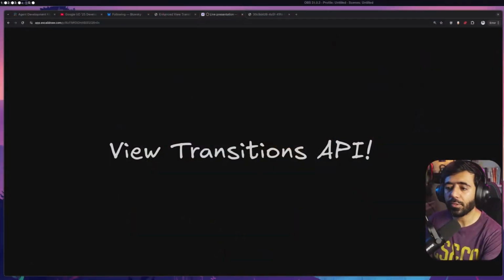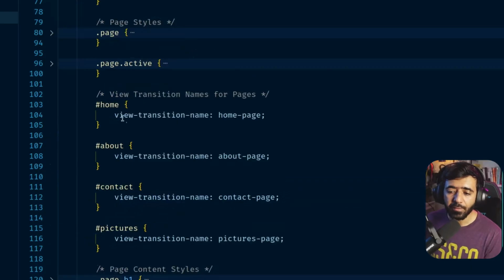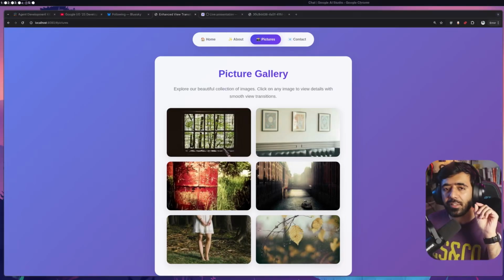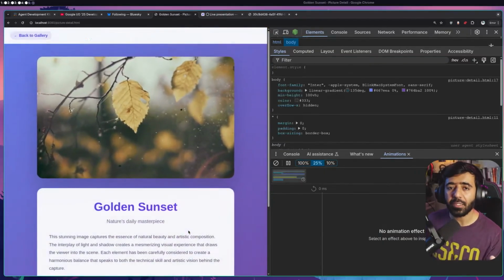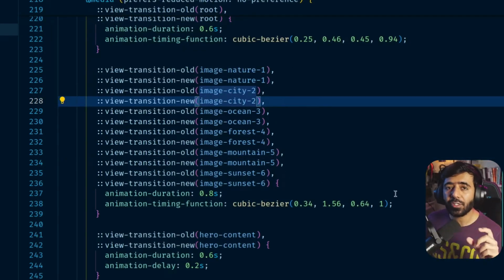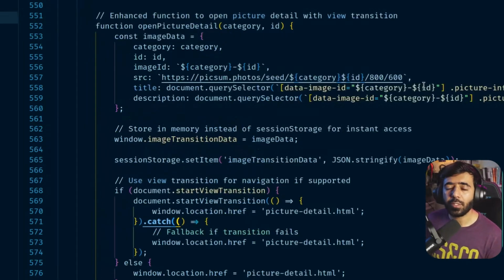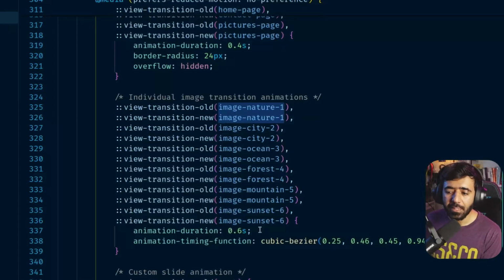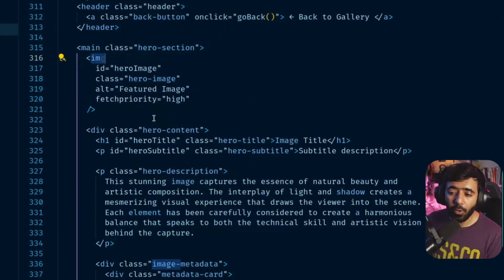Frontend Nation 2025: Intuitive Web Experiences with the View Transitions API by Muhammad Ahsan Ayaz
Muhammad Ahsan Ayaz comes back with another Mighty Bite, this time teaching us how the new View Transitions API empowers developers to create seamless, app-like animations and transitions for both single-page (SPA) and multi-page (MPA) web applications.